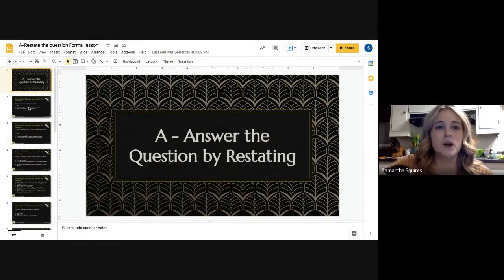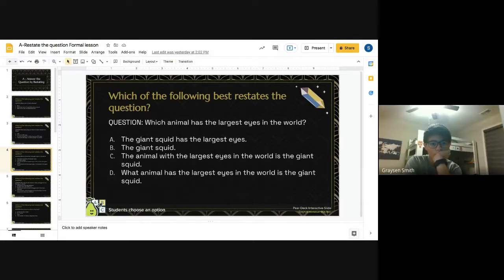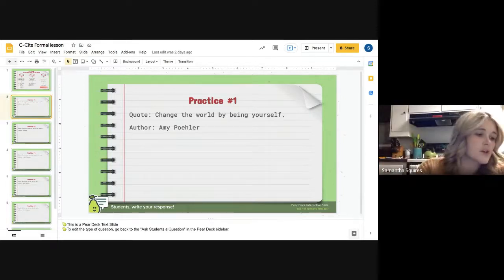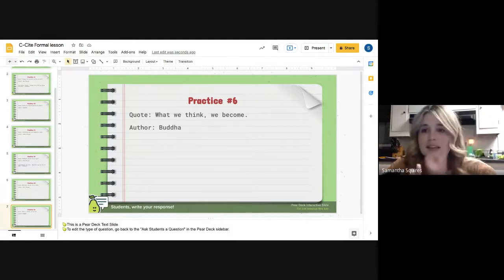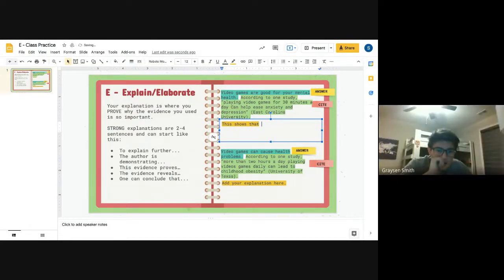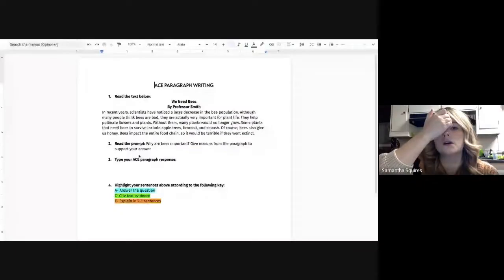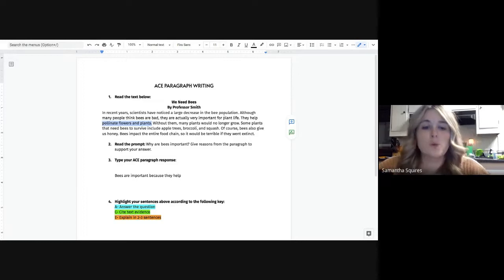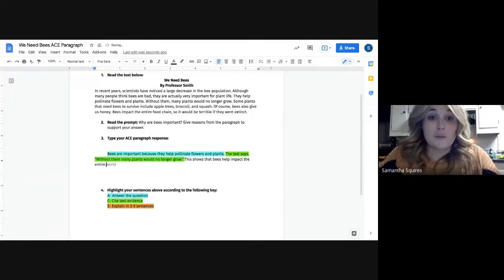formal lesson plan